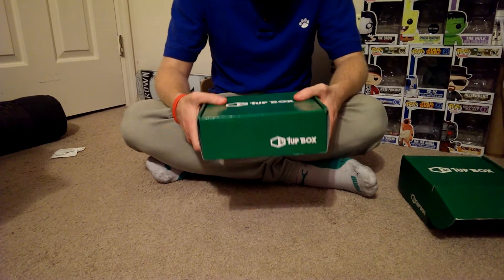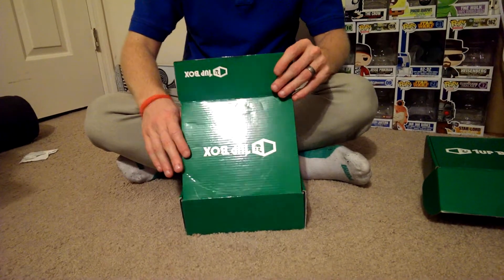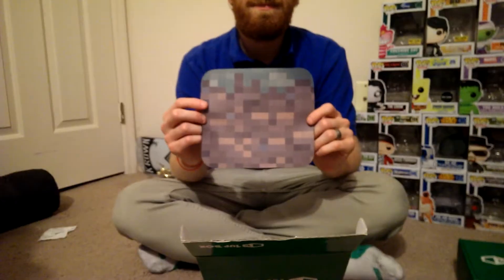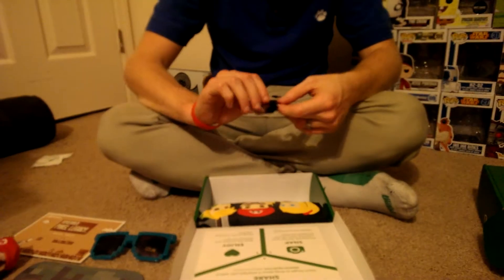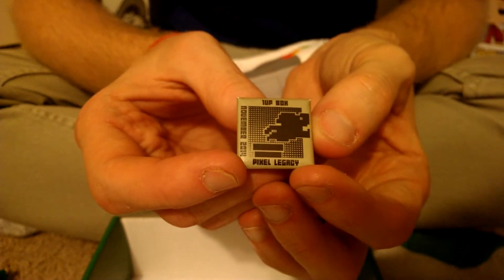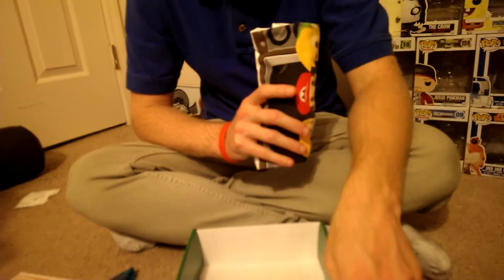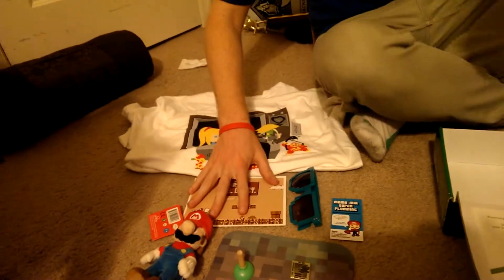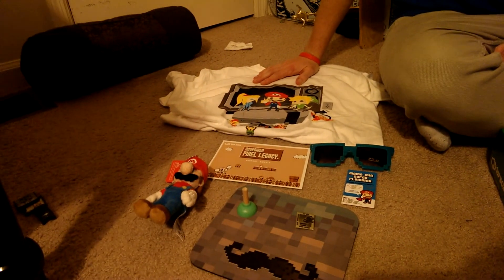Opening November 1UP Box Pixel Legacy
If you are interested in getting your very own LootCrate please use my link to help me out :)